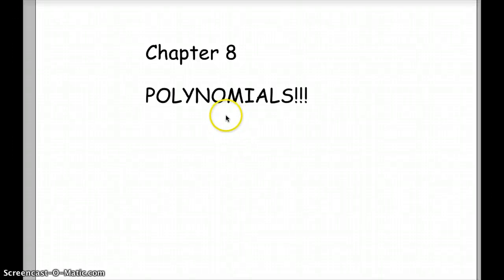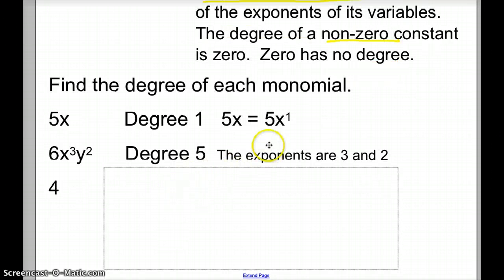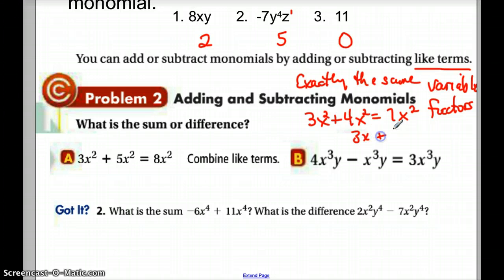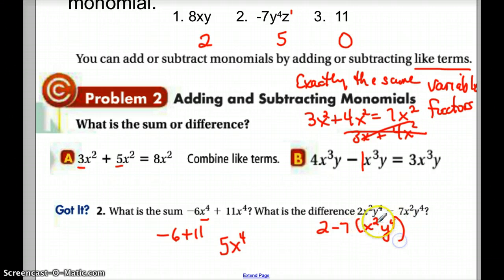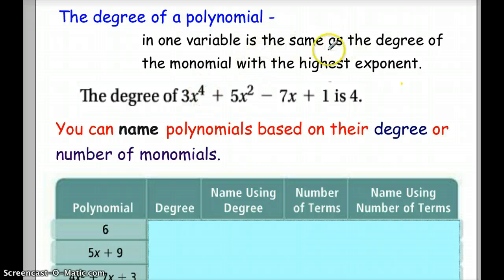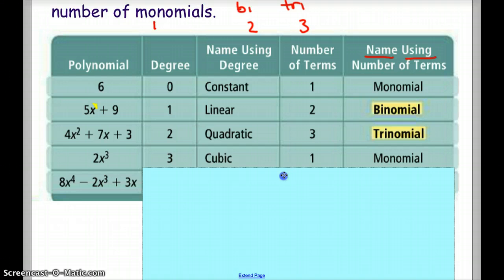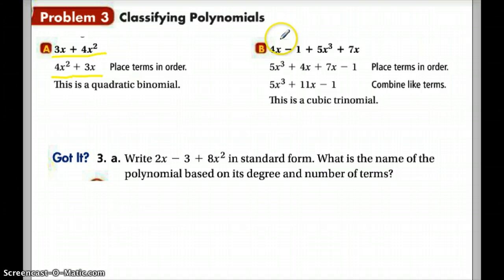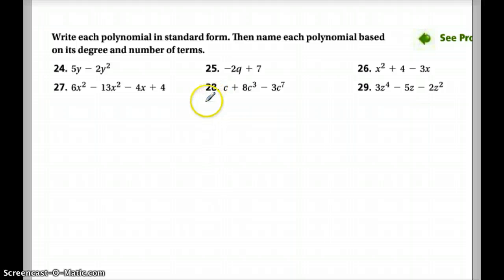Polynomial Introduction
Classifying monomials and polynomials